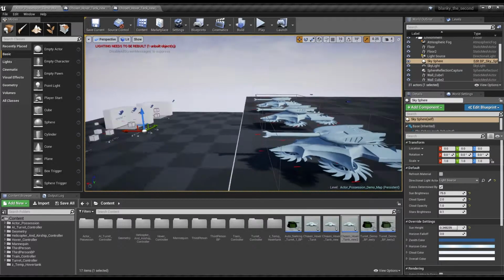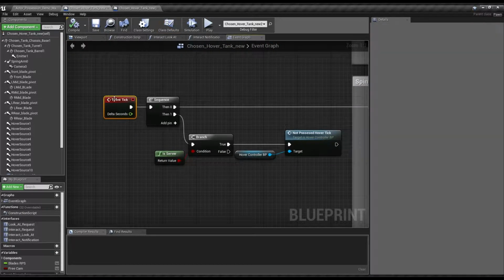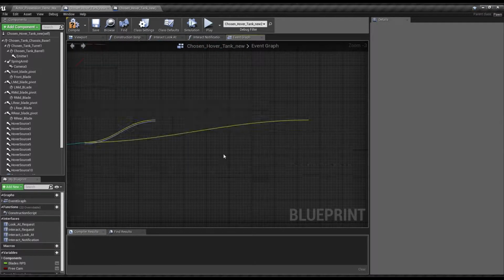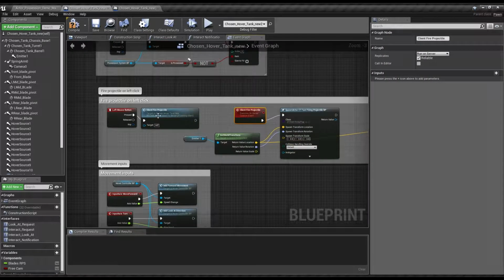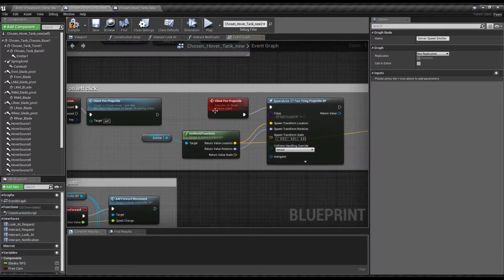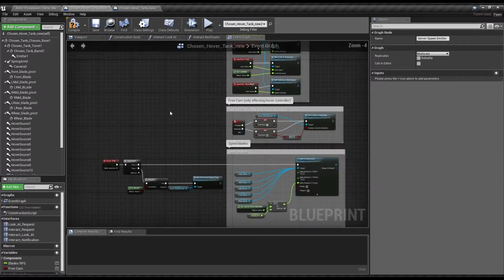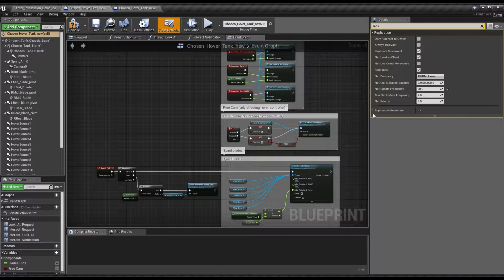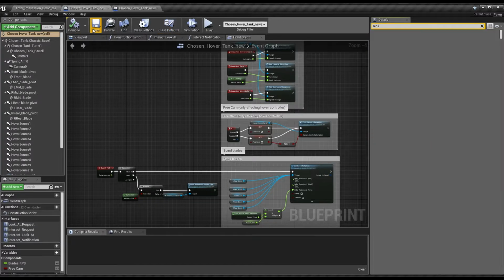Hover Tank Tutorial Part3 (Replication)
Part three of the Hover Tank Tutorial, showing me make the few changes needed for replication/multiplayer support. Also showing the limits of my recording software, yet again I shall look for something else that's half decent and hope I find such.